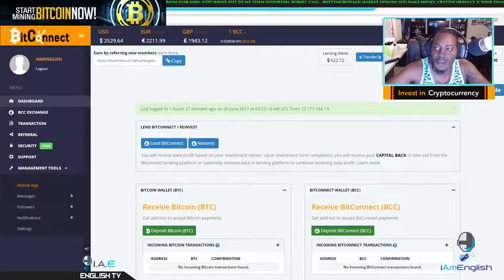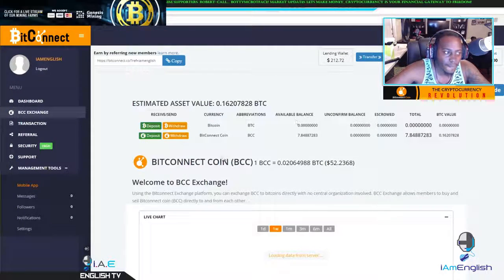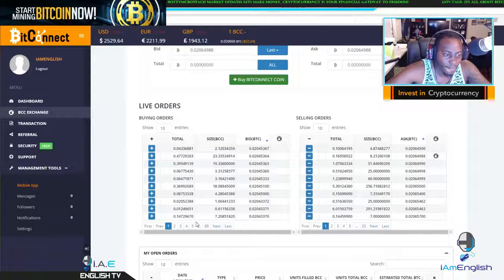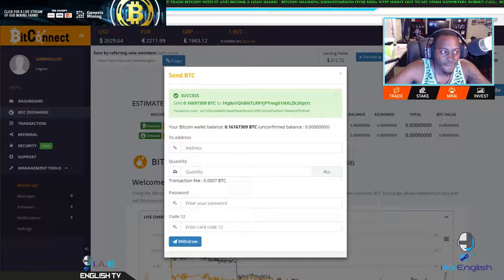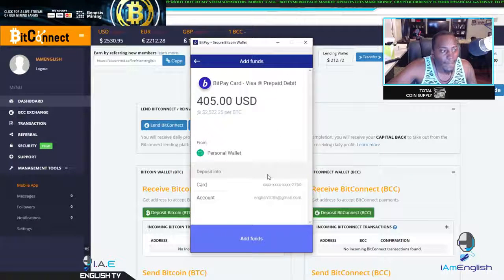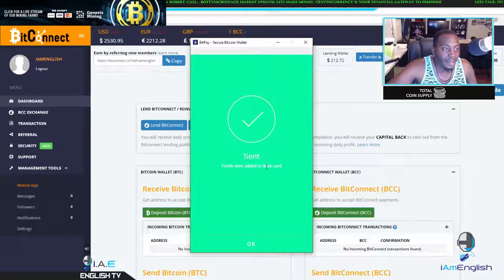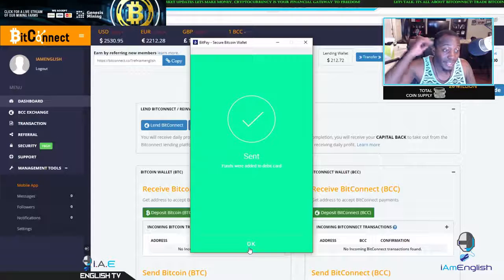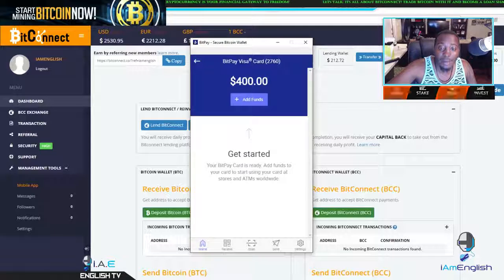💰HOW TO TRANSFER BITCOIN OUT OF BITCONNECT ON TO MY BITPAY CREDIT CARD💰